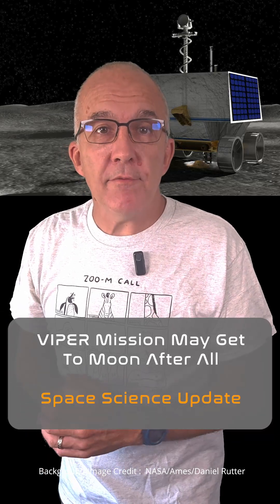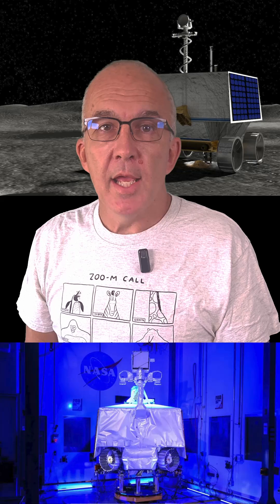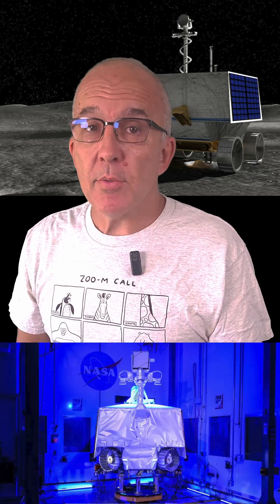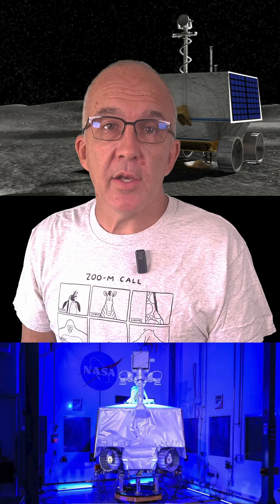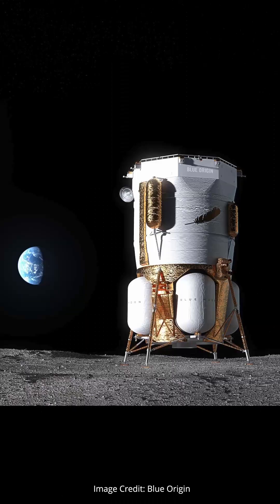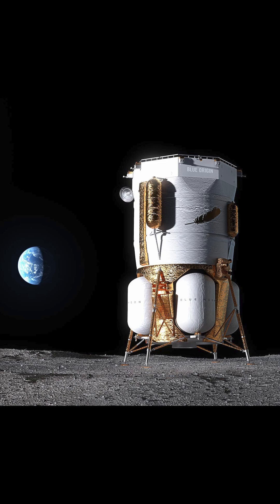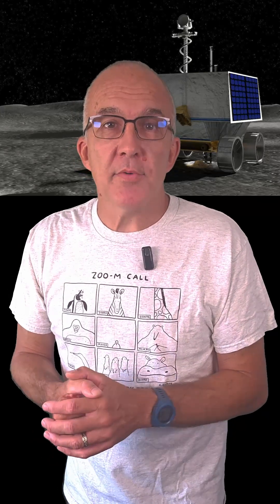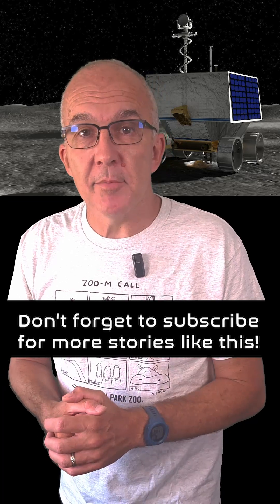NASA's VIPER Lunar Rover Might Rise From The Ashes of Cancellation!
NASA's VIPER Rover was canceled in 2024, but now Blue Origin has a chance to show how it would deliver the more-or-less ready to fly rover to the moon